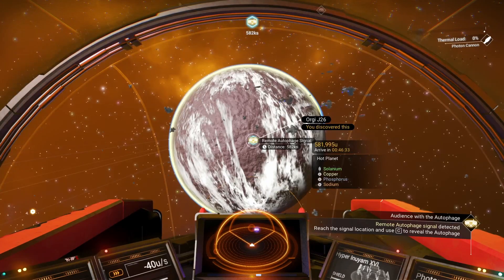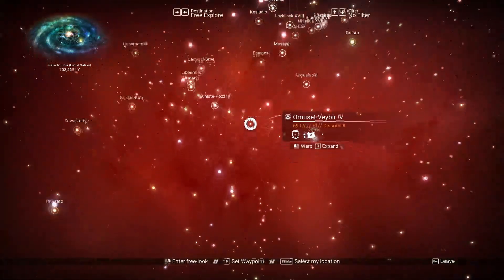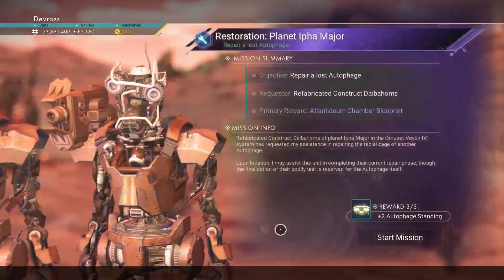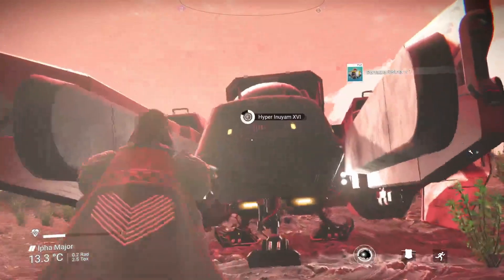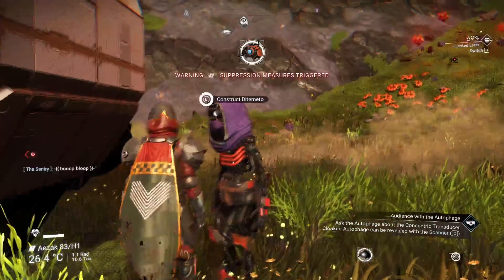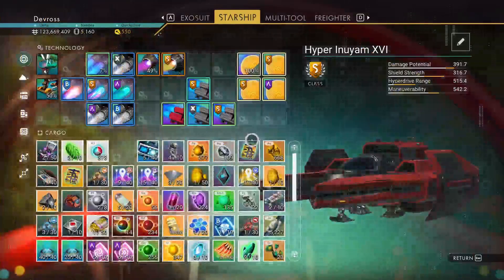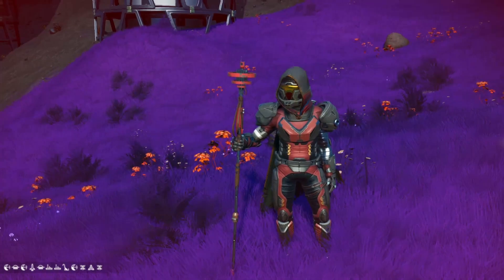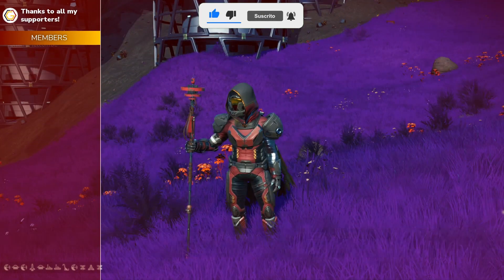How to get the STAFF multitool in No Man's Sky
Do you want to look like a space wizard in No Man's Sky by getting the staff multi-tool? If so this video will guide you through the steps to getting one.

The great thing about these staff multitools is you can customize them. But lets first start with getting you one.

Last Tipper: